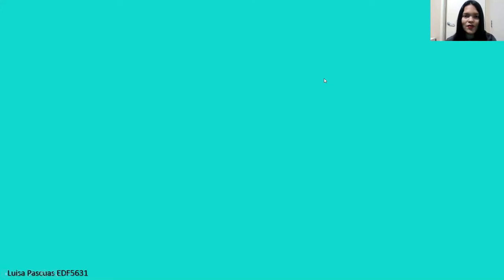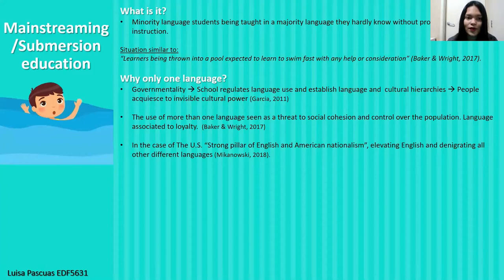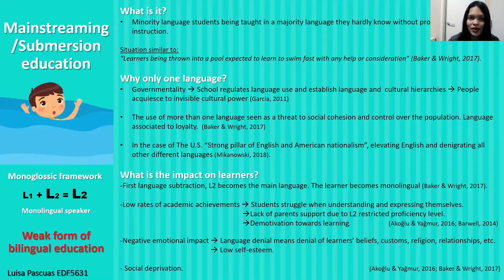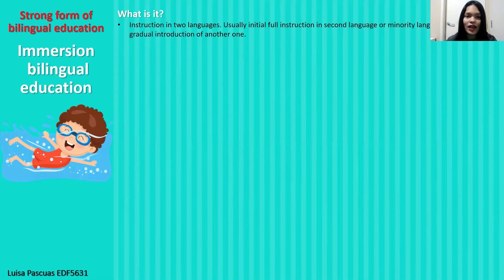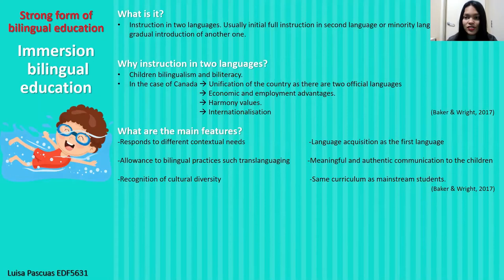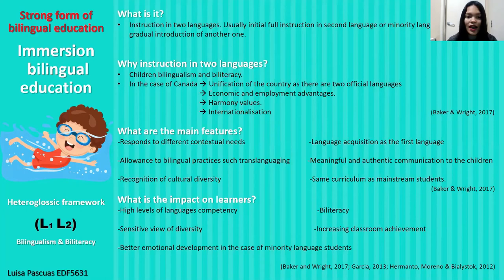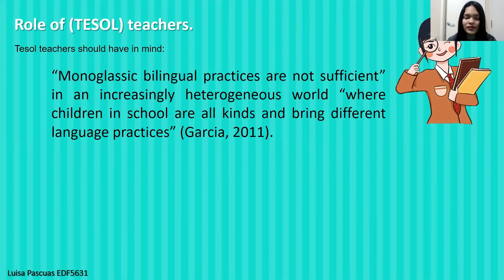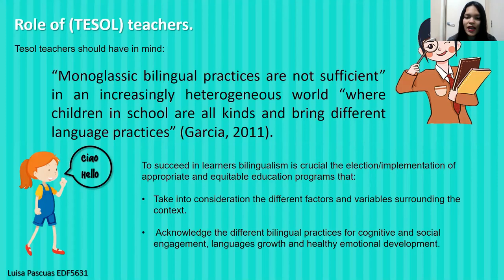EDF5631 Submersion bilingual education and Immersion bilingual education - Comparison.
Overview of submersion education (Weak form of bilingual education) and immersion bilingual education (Strong form of bilingual education) in order to highlight the role of language teachers.